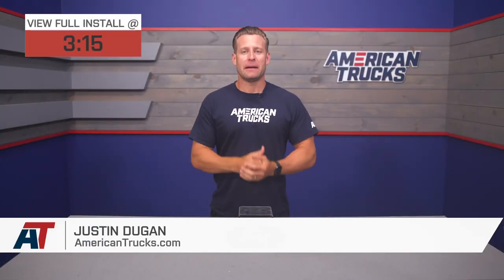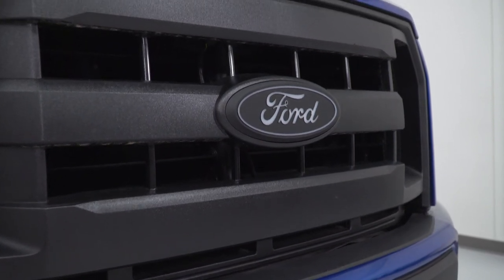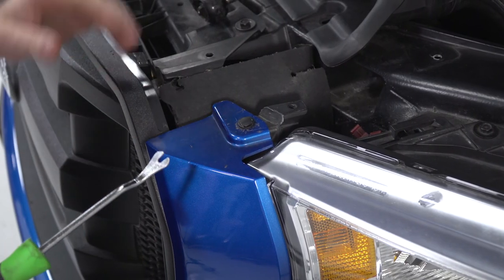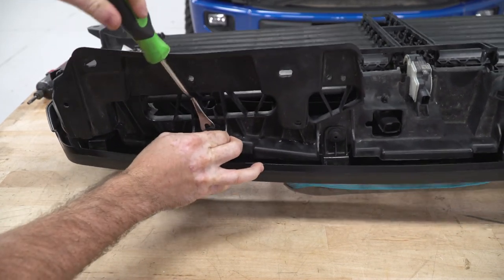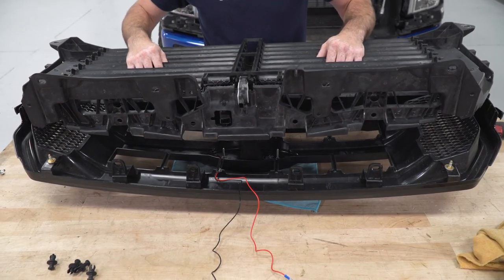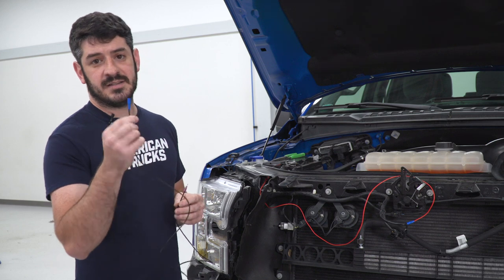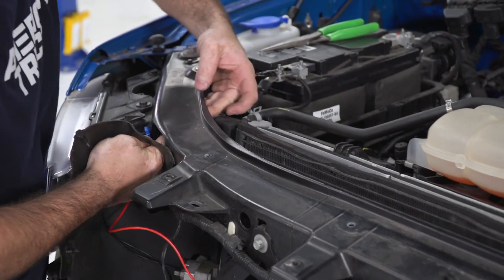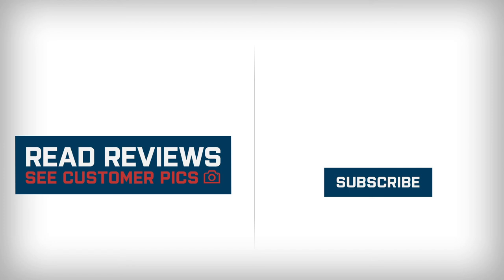2015-2017 F150 Luminix LED Front Emblem Review & Install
Change the way your F-150 looks with this illuminated Luminix LED Front Emblem. Designed for front grille placement and featuring the Ford logo, this illuminated emblem will give your F-150 that nice, custom look. As an added bonus, the LED lights on this Luminix LED Front Emblem will help other drivers spot you at night.

Manufacturer manufactures this Luminix LED Front Emblem using only quality materials to ensure long-lasting use. This emblem is then coated with a black finish for superior corrosion protection.